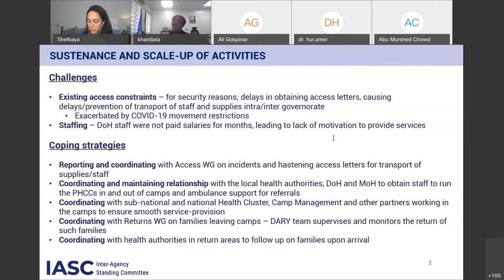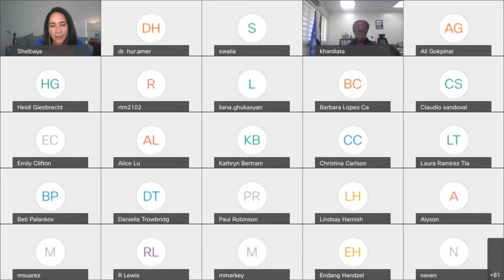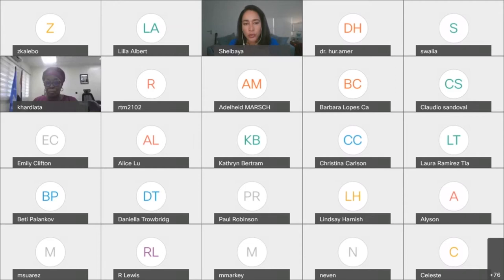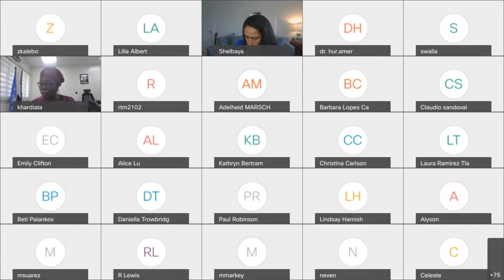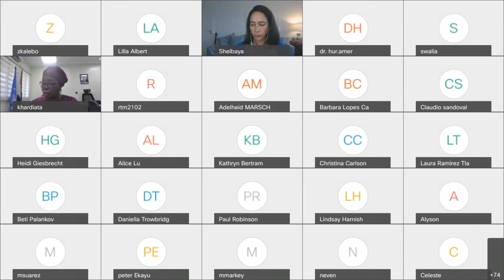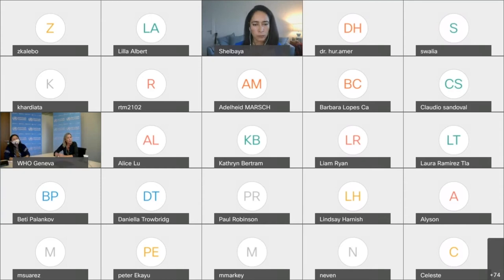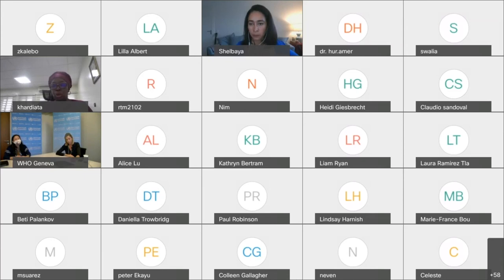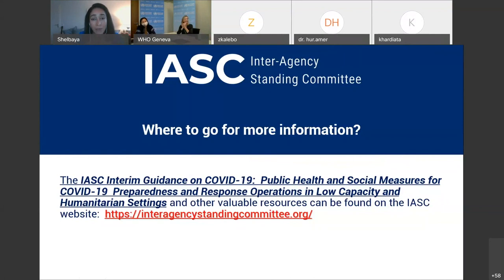IASC briefing on Public Health and Social Measures for COVID19 Preparedness and Response Operation..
Complete Title: IASC Briefing on Public Health and Social Measures for COVID-19 Preparedness and Response Operations in Low Capacity and Humanitarian Settings

COVID-19 has heightened the particular vulnerabilities and needs of populations living in low capacity and humanitarian settings. Prevention and control measures such as tracing, testing and isolation as well as the implementation of critical hygiene measures have been more challenging to implement, particularly in densely populated areas such as IDP and refugee camps, as well as urban areas, including informal settlements and slums. In recognition of these challenges, the IASC Principals endorsed the IASC Interim Guidance on COVID-19:  Public Health and Social Measures for COVID-19 Preparedness and Response Operations in Low Capacity and Humanitarian Settings in May 2020, which sets out a seven-step framework to adapt public health and social measures to reduce COVID-19 transmission and facilitate the detection and management of infected and exposed individuals.

This IASC briefing brings together expert panelists to discuss the challenges being faced on the ground and the concrete actions that have been taken to address them.

Speakers:

Ms. Khardiata Lo N'Diaye, RC/HC a.i., Niger
Mr. Zakayo Kalebo, Programs Manager, World Vision
Dr. Hur Amer, Head of Medical Committee, Dary, Iraq
Ms. Renee (Reinhilde) Van de Weerdt, Chief of Emergency Management and Support & EDG member, WHO

Moderator:

Ms. Mervat Shelbaya, Head, Inter-Agency Standing Committee (IASC) secretariat